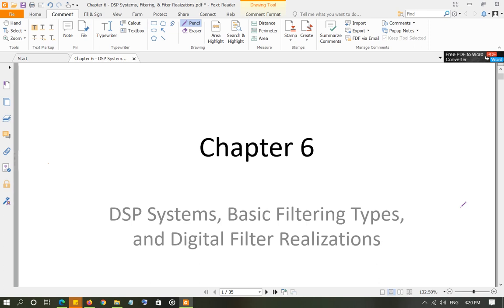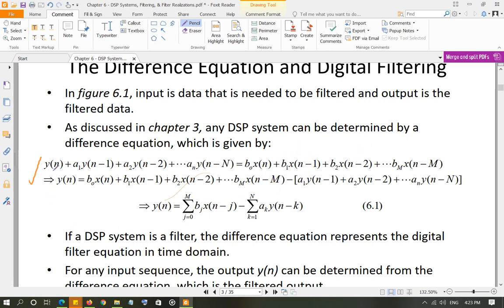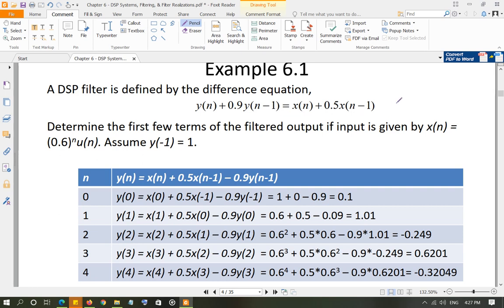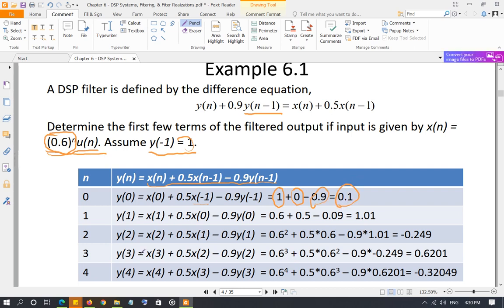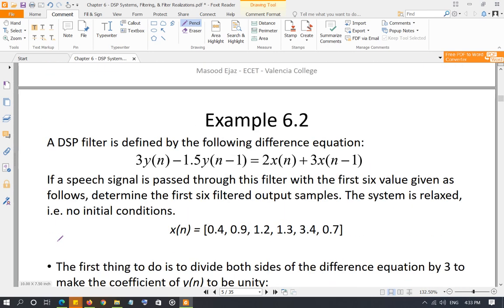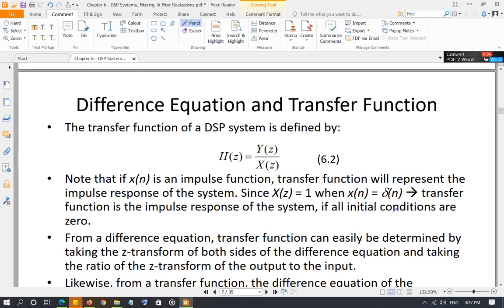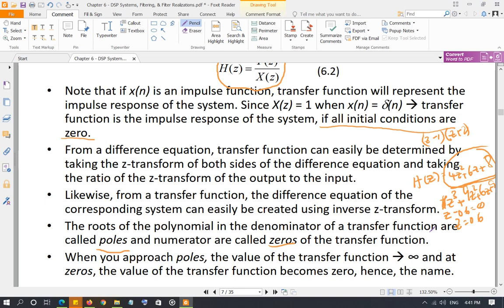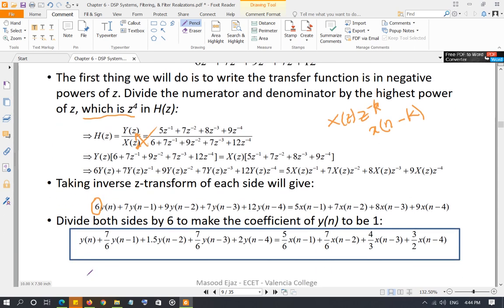DSP - Chapter 6 - The Difference Equation, Digital Filter, and Transfer Function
This video is specifically for CET4190C - DSP, a course offered as part of the BS Electrical and Computer Engineering Technology program at Valencia College, Orlando, FL.
In this video, difference equations of FIR and IIR filters, calculation of a filter's output through difference equation, and transformation of a difference equation into a transfer function and transfer function into a difference equation are discussed.